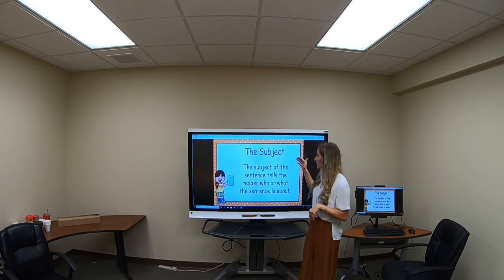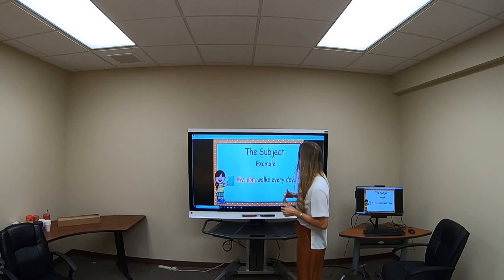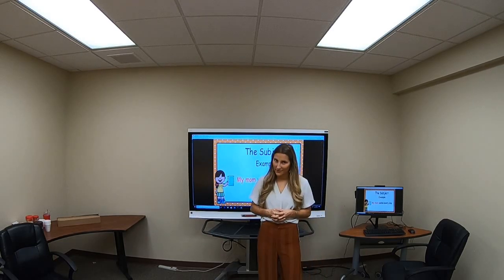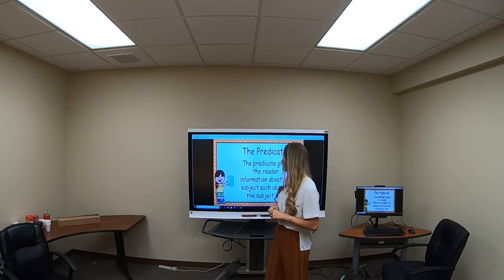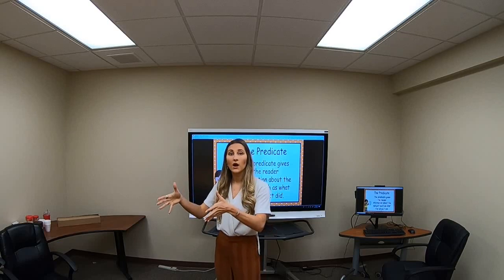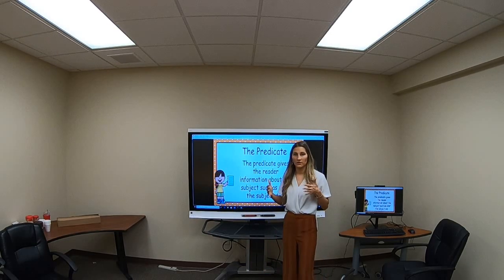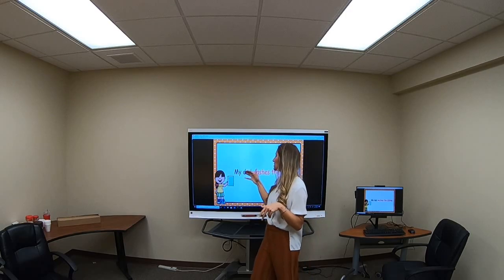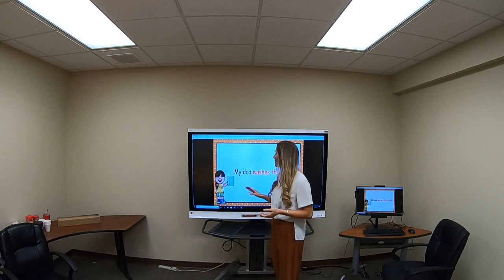2nd Grade ELA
2nd Grade ELA